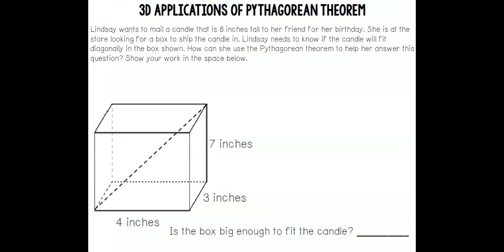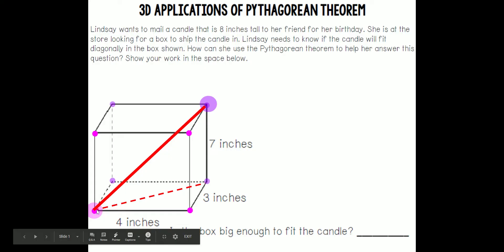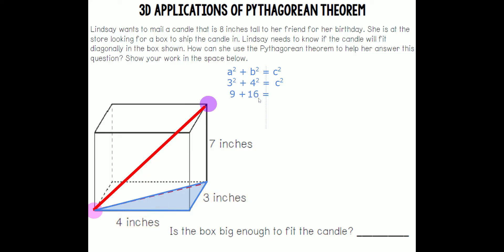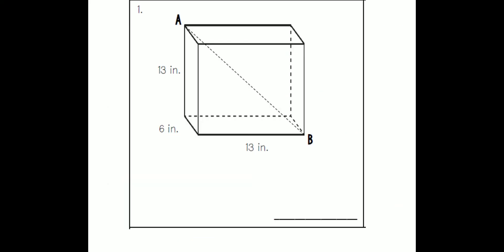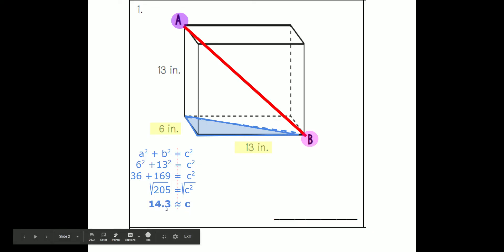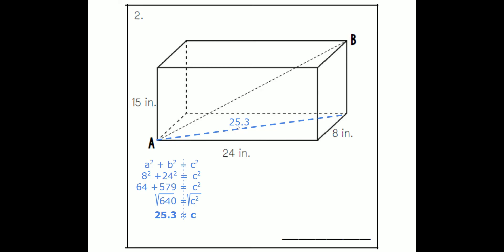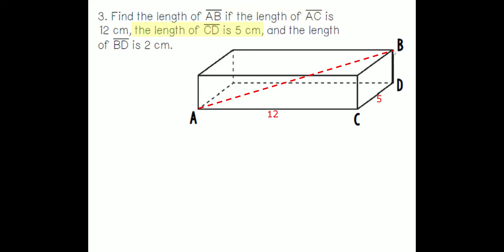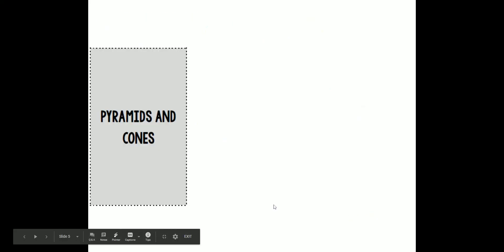[LR Math] 3D Applications of Pythagorean Theorem Part 1 of 2: Rectangular Prisms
3D Applications of Pythagorean Theorem Part 1 of 2: Rectangular Prisms
(M8 - 9.5 SLIDES 3D Applications)
*Created for 8th grade math*